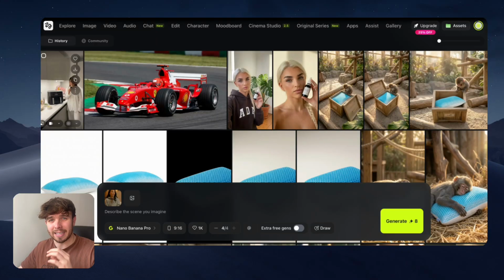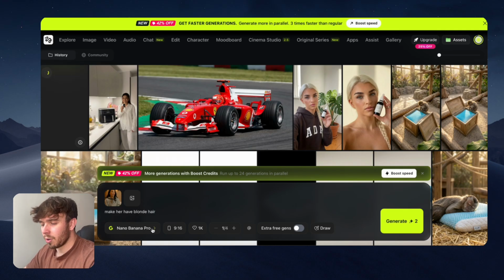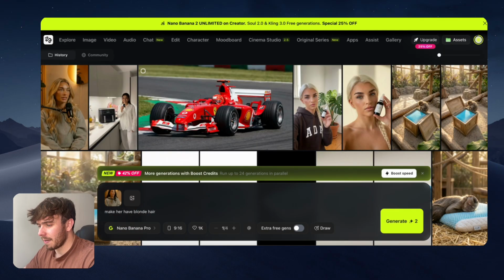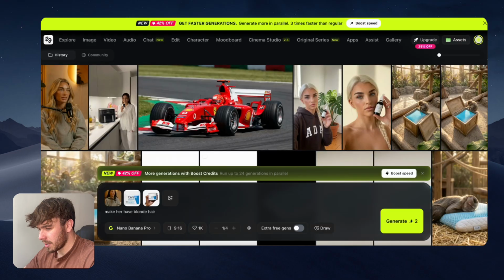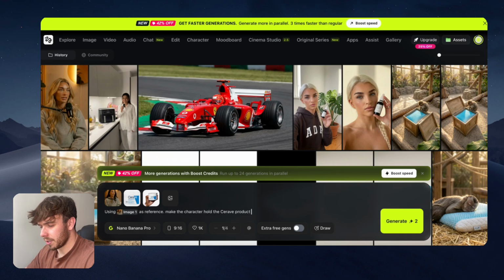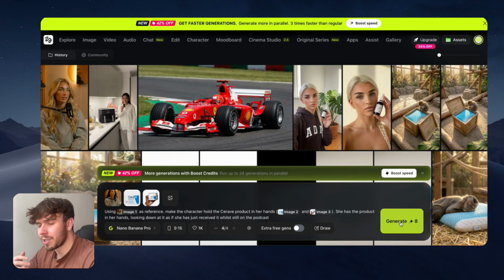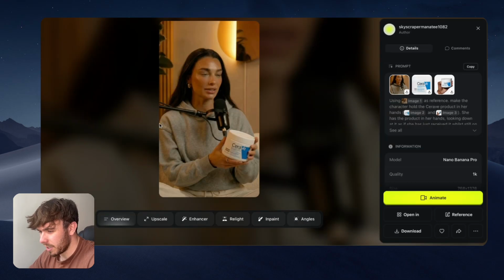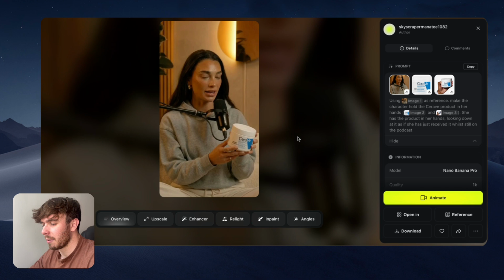How I Made an AI Influencer Ad in 10 Minutes (Clients Pay for This)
In this video, I go over how to create AI UGC ads as a complete beginner. I'm using Higgsfield AI for this complete step by step by step process. This outlines how you go from image, all the way to video.

This is an overview of the process you should take when generating AI UGC ads for brands.